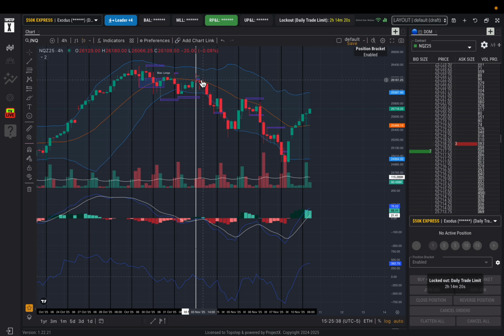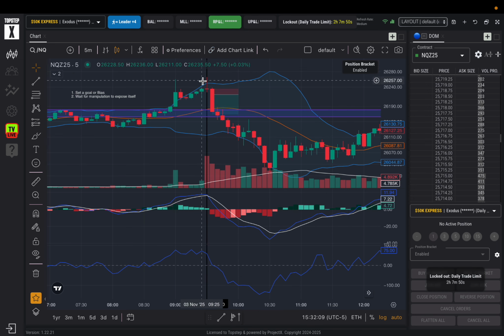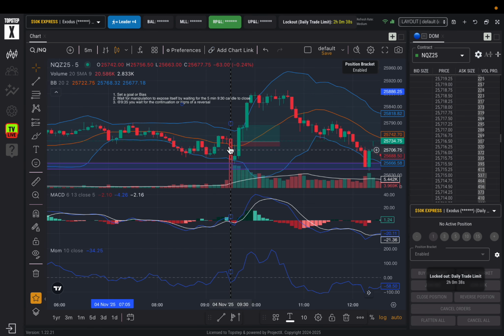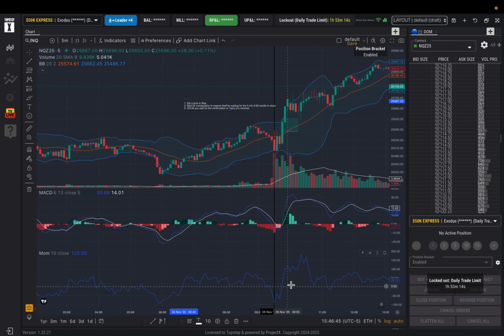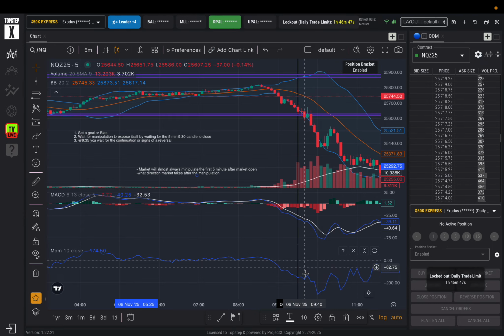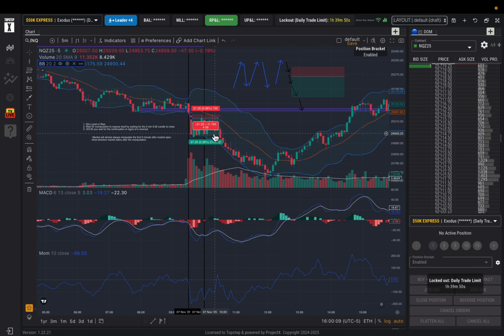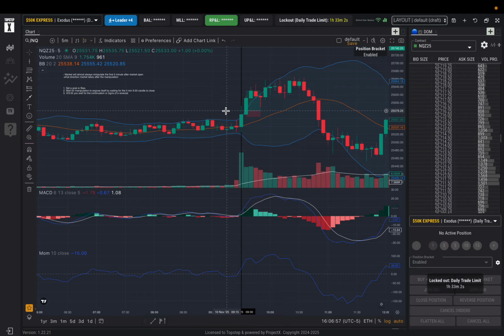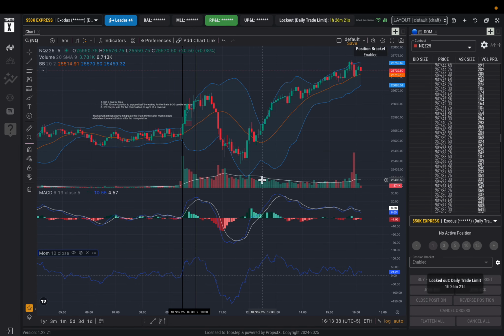River setup strategy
The content in this video is for educational and entertainment purposes only. I am not a licensed financial advisor, broker, or dealer. The information shared here is based on personal opinions, experience, and publicly available data.

Trading futures, forex, stocks, or any financial instruments involves significant risk and may not be suitable for all investors. You could lose all or more than your initial investment. Past performance is not indicative of future results.

You are solely responsible for your own financial decisions. Do your own research and consult with a qualified financial advisor before making any investment or trading decisions.

This channel and its content creators are not responsible for any losses, liabilities, or damages—direct or indirect—that may arise from the use or reliance on the information provided.